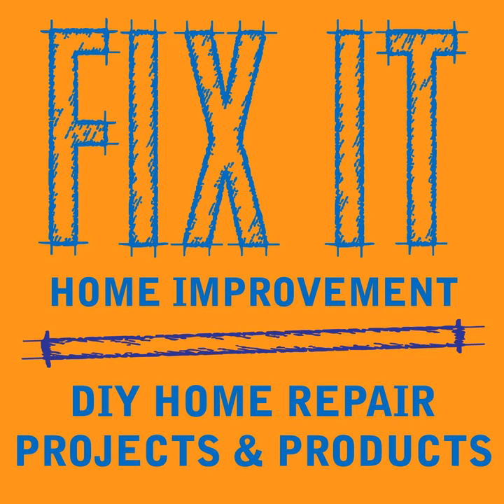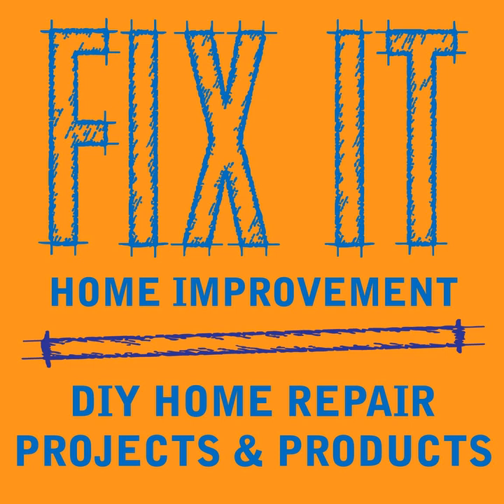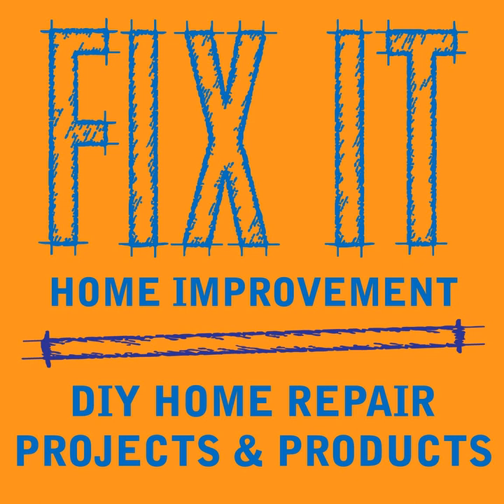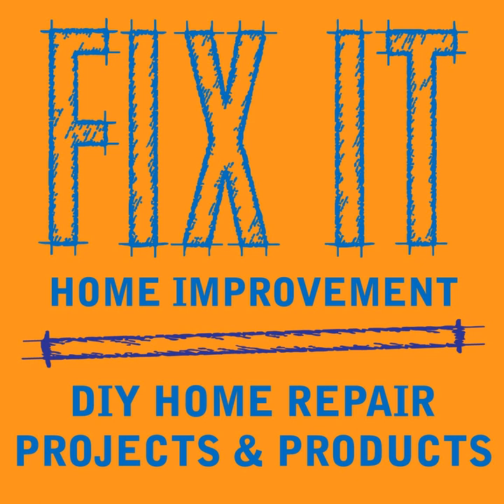Common Electrical Mistakes - Podcast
This week we talk about some common electrical mistakes and we got some tips from Mister Sparky.